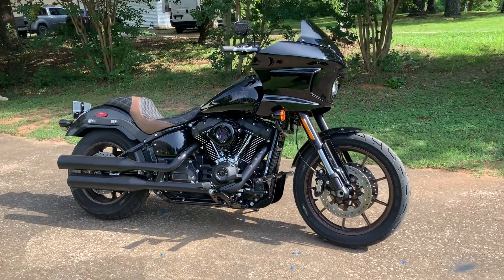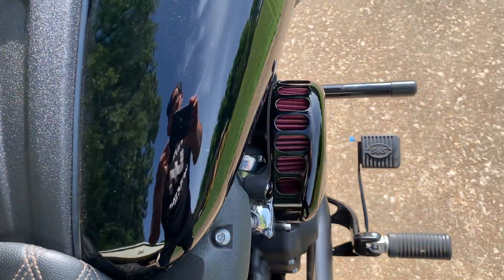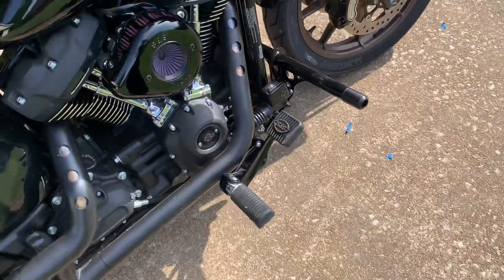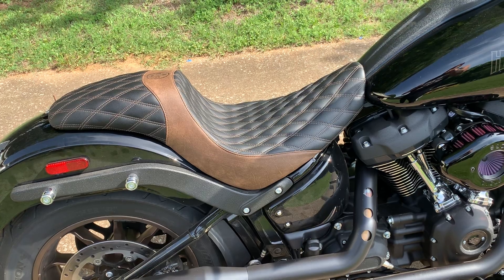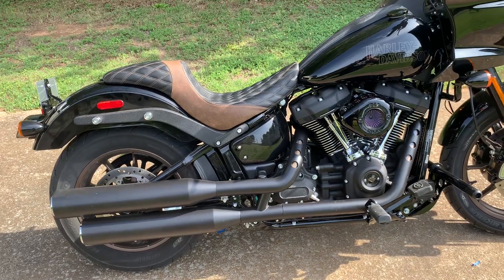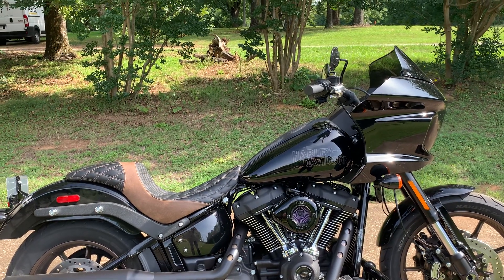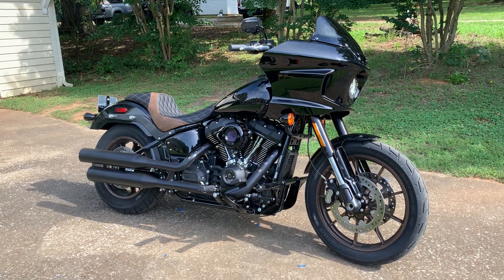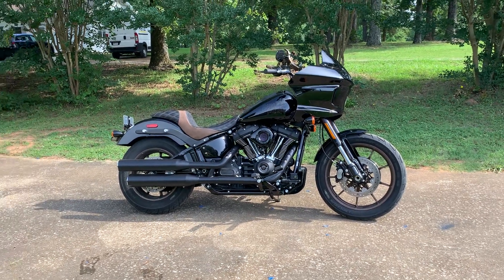2022 FXLRST LOW RIDER ST UPDATE - Whiplash Speed Co - S&S Air Stinger - Bung King Crash bar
Quick update on first stage of mods

S&S Air stinger intake part number 170-0718 (ordered on ebay)

Bung king crash bar ordered from Get Lowered Cycles